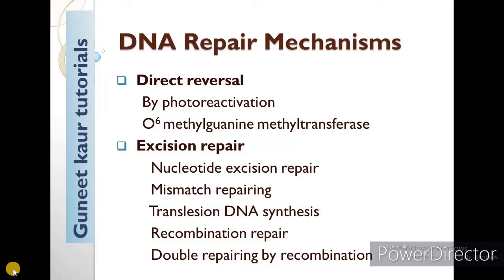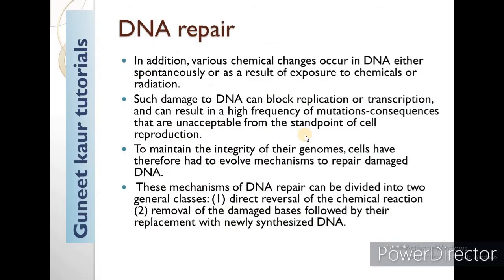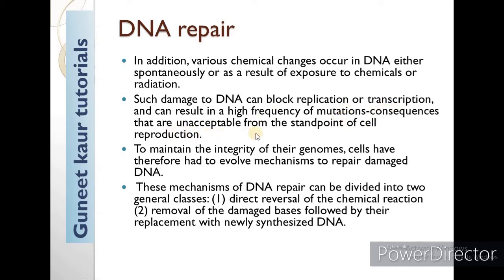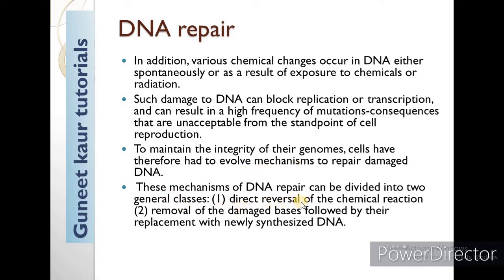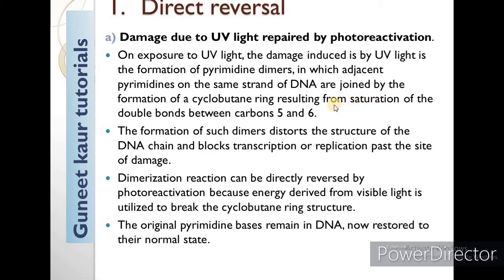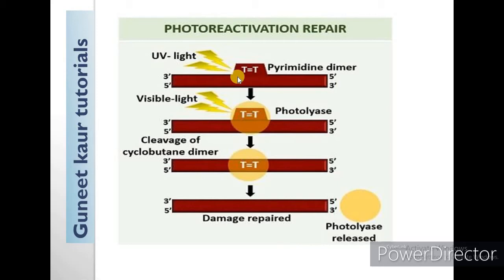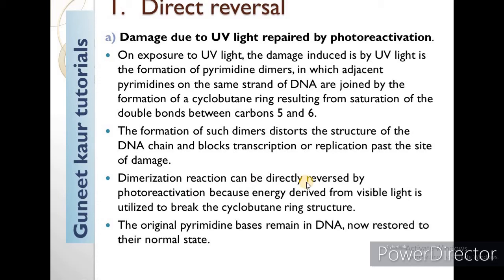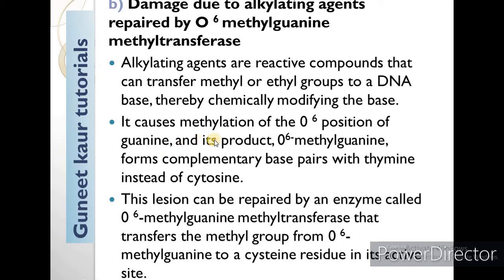DNA repair mechanism|| Direct reversal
DNA repair is a collection of processes by which a cell identifies and corrects damage to the DNA molecules that encode its genome. In human cells, both normal metabolic activities and environmental factors such as radiation can cause DNA damage, resulting in as many as 1 million individual molecular lesions per cell per day. Many of these lesions cause structural damage to the DNA molecule and can alter or eliminate the cell's ability to transcribe the gene that the affected DNA encodes.The DNA repair ability of a cell is vital to the integrity of its genome and thus to the normal functionality of that organism.
Photoreativation  is possibly the simplest DNA repair mechanism currently known. Pyrimidine dimers introduced into DNA by UV irradiation can be repaired by the action of a single photoreactivating enzyme using light in the range of 310–500 nm as an energy source.
The DNA repair protein O6-methylguanine DNA methyltransferase (MGMT) removes alkyl adducts from the O6 position of guanine. MGMT expression is decreased in some tumor tissues, and lack of activity has been observed in some cell lines.